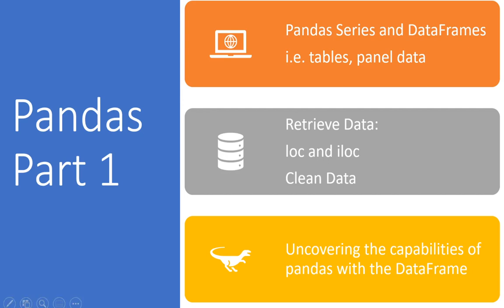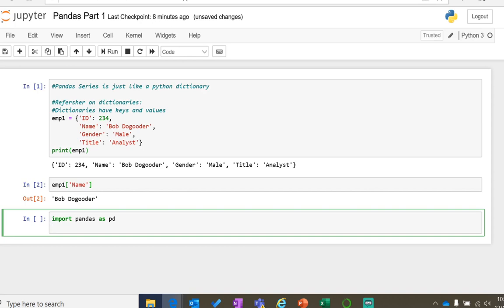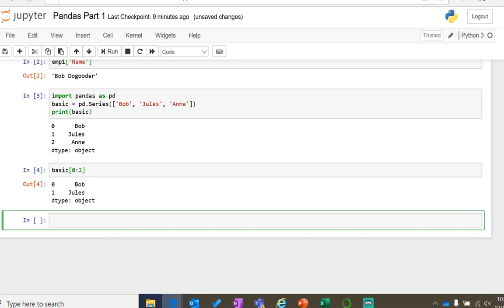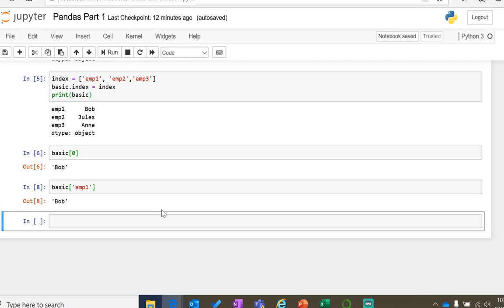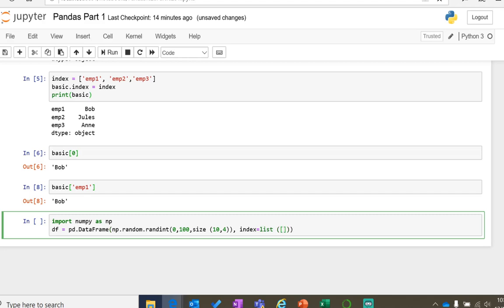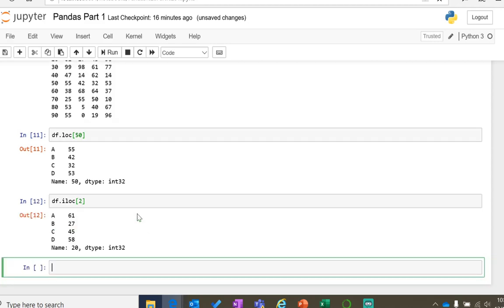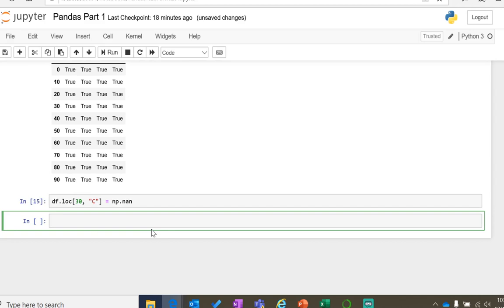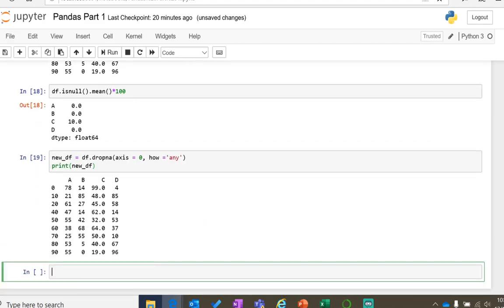Pandas: Mastering the Basics (Part 1)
A Python code along video that teaches you how to use Pandas effectively and prepares you for working with big data.